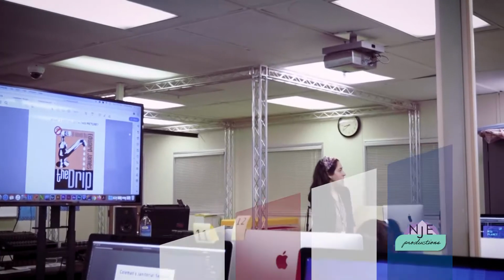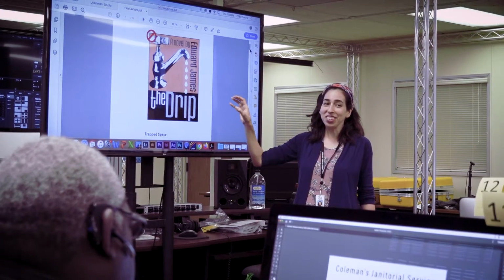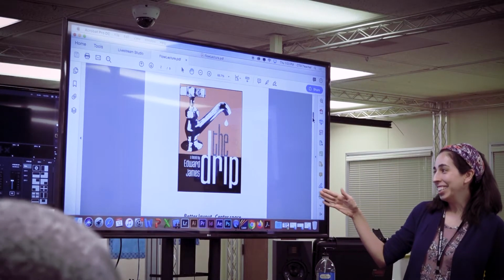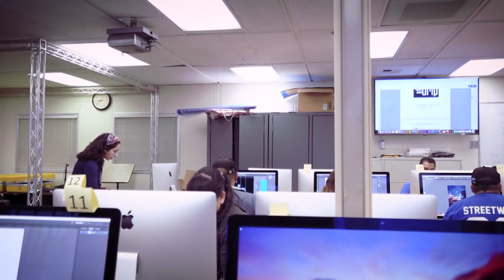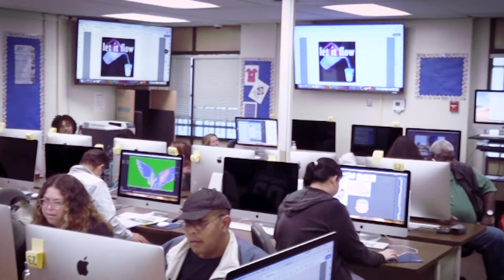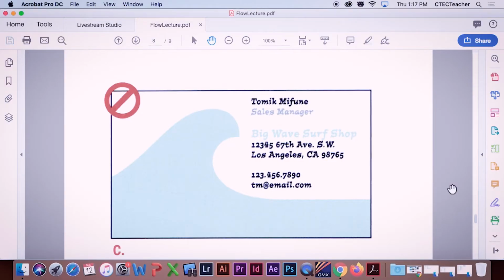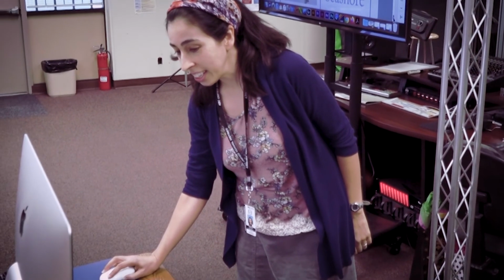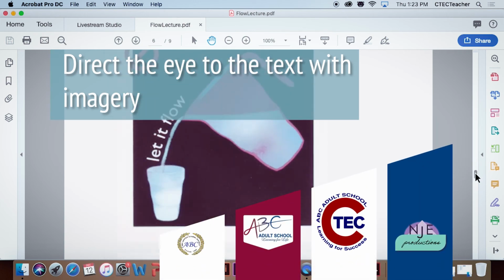Design Layout Strategies to Engage the Viewer to Read the Text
This is a sample of the lessons I teach on design principles and concepts in my Adobe Illustrator classes.  I created the presentation from images I scanned from a book called Design Basics Index by Jim Krause.
To learn more of sign up for the next Adobe Illustrator Graphic Design class, please visit: